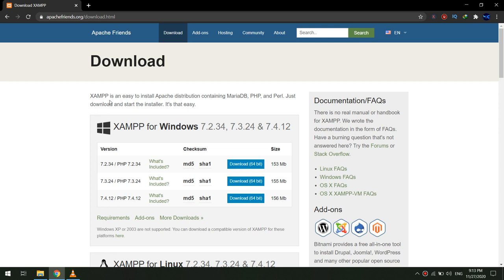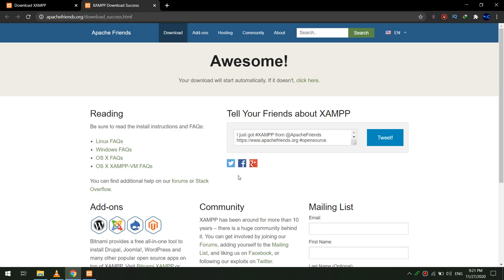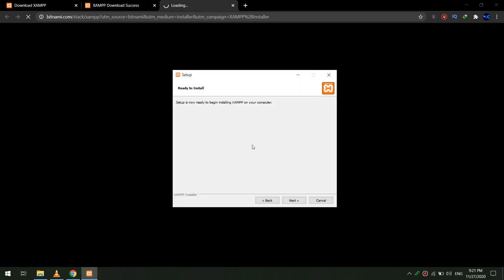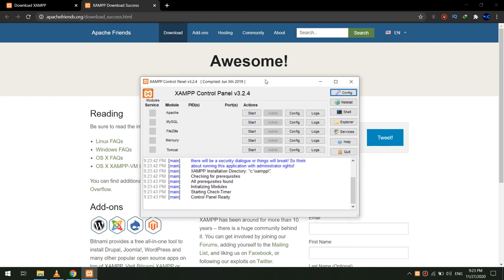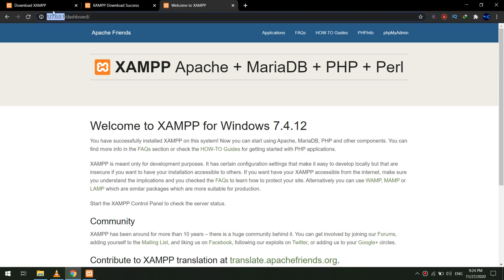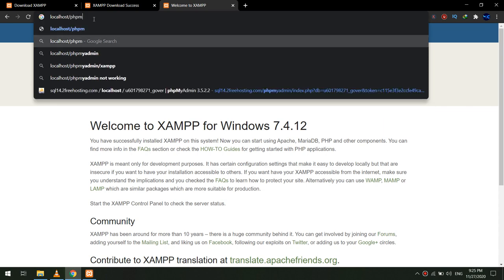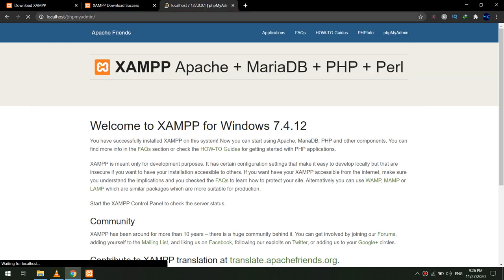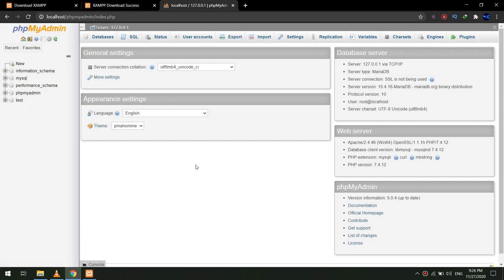How to Install XAMPP Server on Windows 10 | Build News App with WordPress API [Part 2]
😎 In this video, we will learn how to download and install xamp server on windows 10. So, this is part 1 in the course "Build News App with Wordpress api".
continue making!

⭐️ TAGS ⭐️
android programming,
android development,
android studio tutorial for beginners,
android course,
android training,
android
android studio
android development
android tutorial
android (operating system)
product: android
android course
android apps
android course trailer
kotlin course
kotlin android
android studio
android tutorial
android
android studio tutorial
tutorial
tutorials
studio
android
android studio
android development
learn android
learn android studio
android tutorial